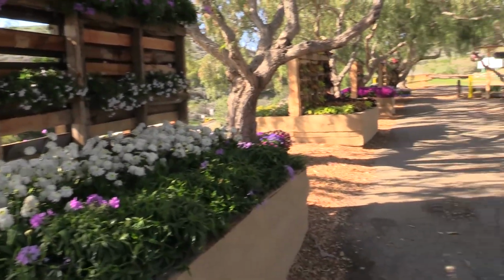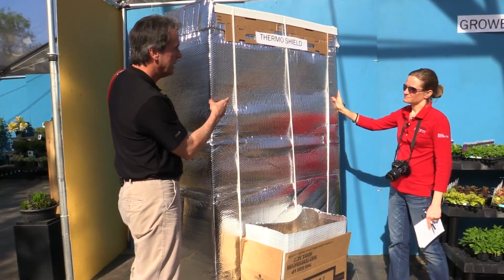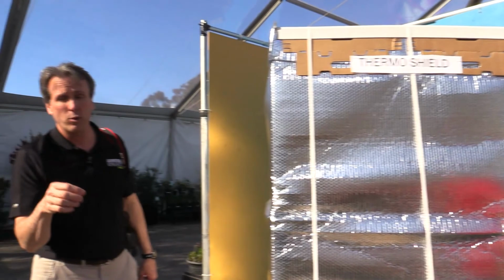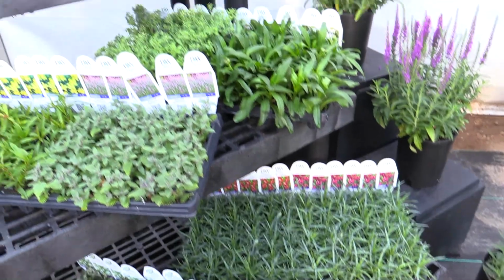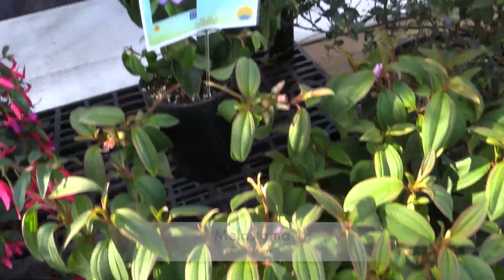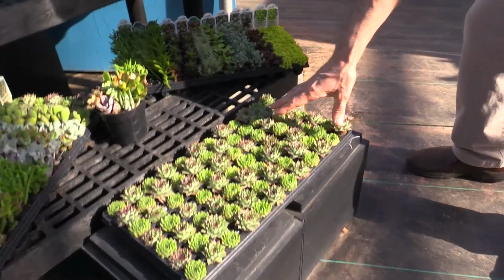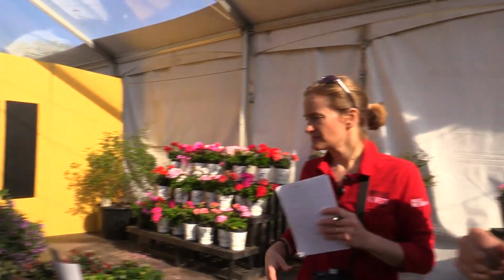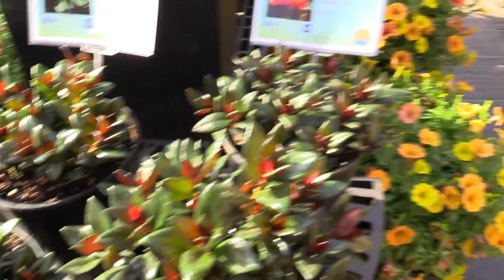2014 Spring Trials: EuroAmerican Propagators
Chris and Ellen take a stroll down "Arbor Walk" to see what EuroAmerican Propagators were introducing at their trials this year.